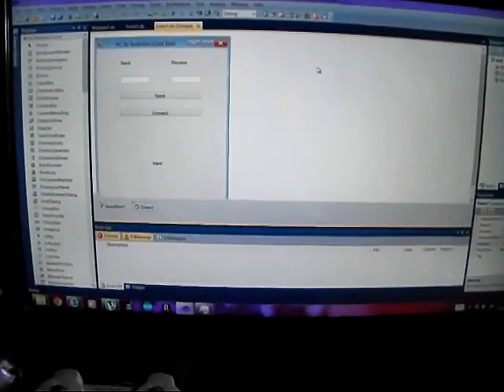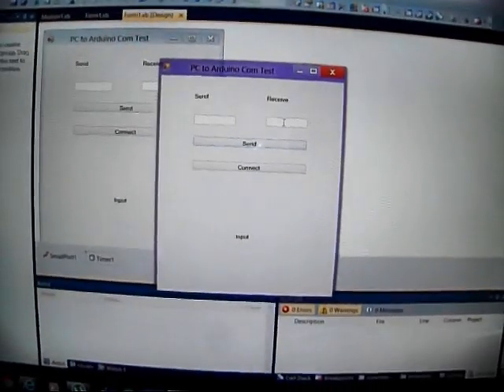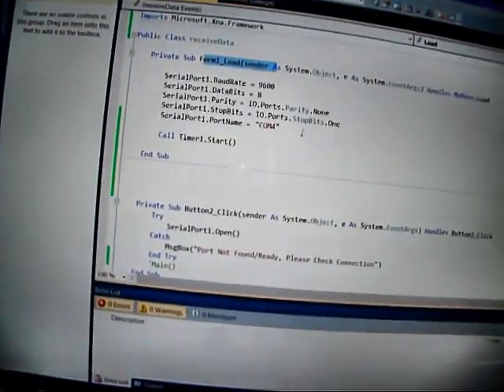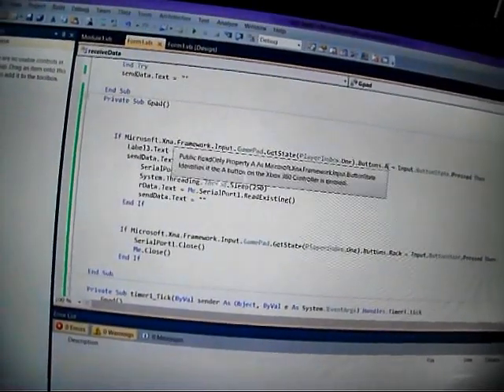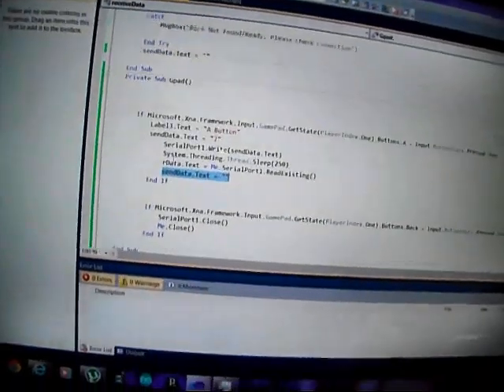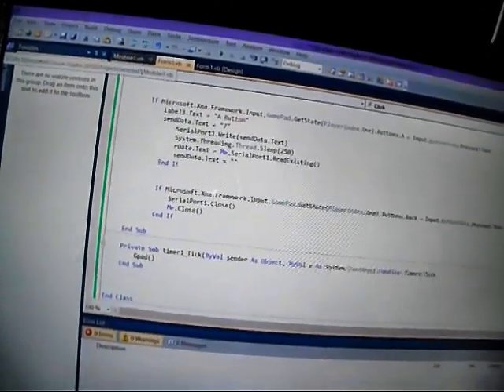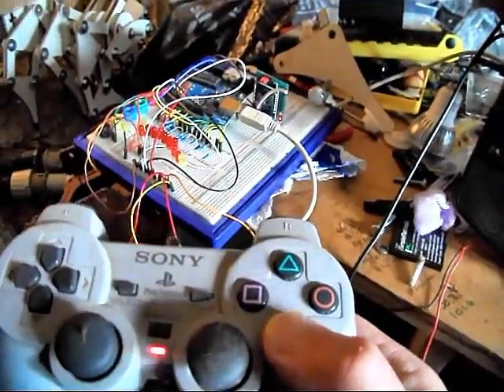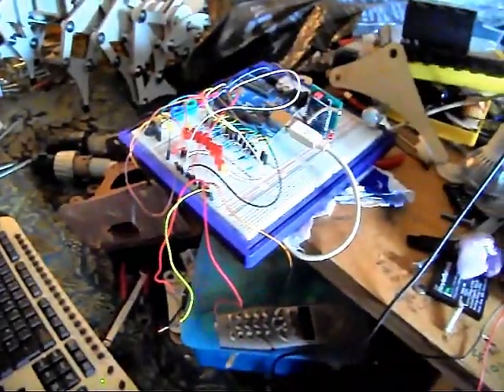PC Gamepad VB.Net to Arduino 2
So a few days on and Ive finaly managed to get inputs from my gamepad to work in VB.Net. For coders probably really easy but for a complete noob (like myself) a major challenge. This is mainly because there isnt much on the Net that shows you exactly how its done, normaly it's either getting XNA to work in VB.Net or using a gamepad in XNA but never both.

More work to be done, Analogue sticks should be intresting.  Motor speed control(left stick) and camera servo control (right stick). Oh the joy.

Mentioned in the video is x360ce, this program ports Non xbox 360 pads so they are recognized as xbox 360 pads. Handy for games etc & well worth a google. No drivers to install and no web based front ends that require internet access to work either. By far the best solution for non xbox 360 pads.

Code etc to follow.

Any sugestions etc, go for it.

Any opinions, keep them to yerself, no one cares :P